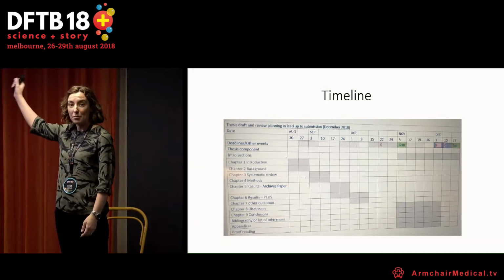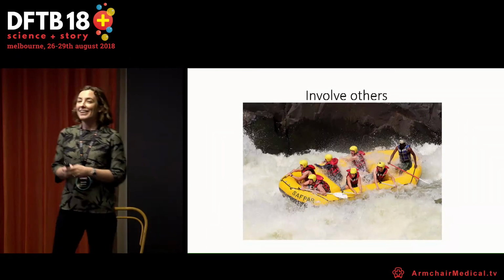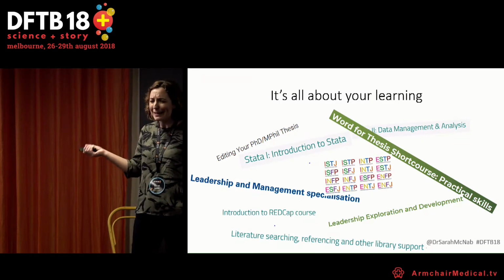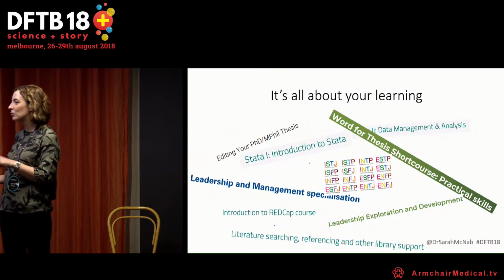Sarah McNab Do a higher degree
Sarah McNab has gone from junior resident all the way through to Director of General Medicine at the Royal Children's Hospital in Melbourne. Along the way she has cemented her place in the paediatric research pantheon with the work that led to her PhD, the PIMS trial.

Sarah was really lucky in that her PhD supervisor, Trevor Duke, literally wrote the book on the subject.

With an involvement in some aspects of research being an integral part of advanced training, whatever the speciality, it is worth considering how to make it actually worth your while.